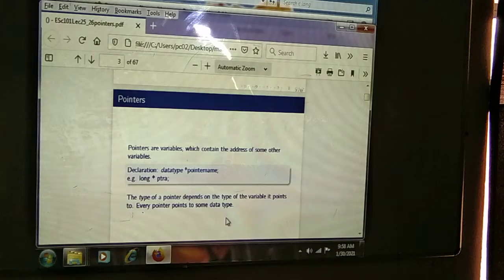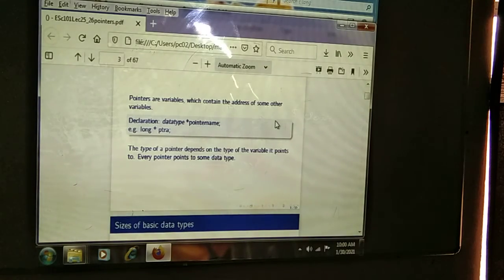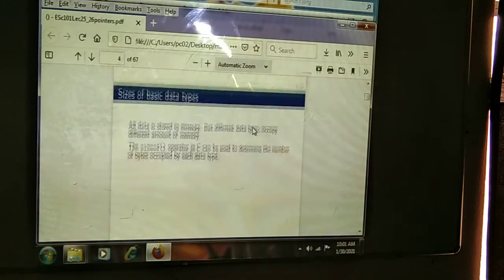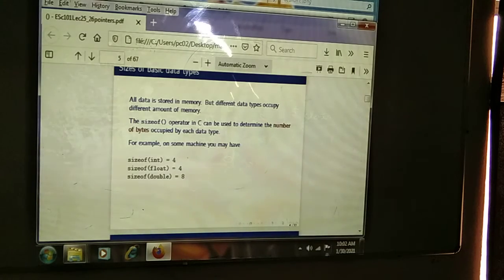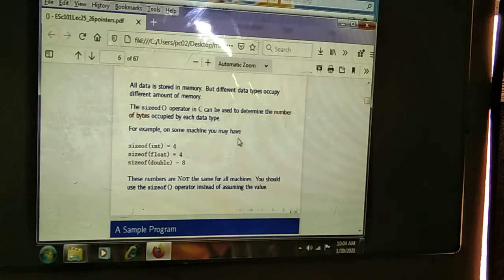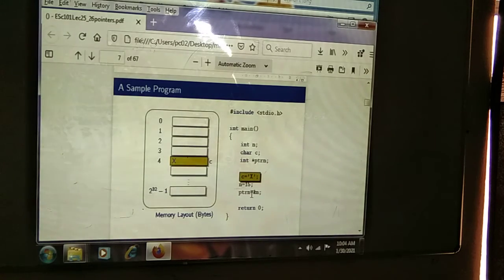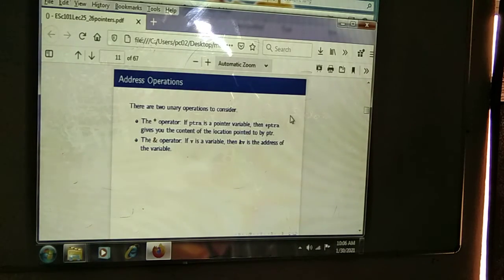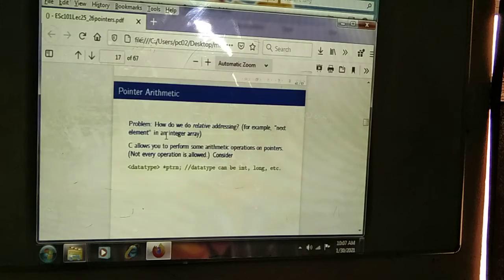pointer s into